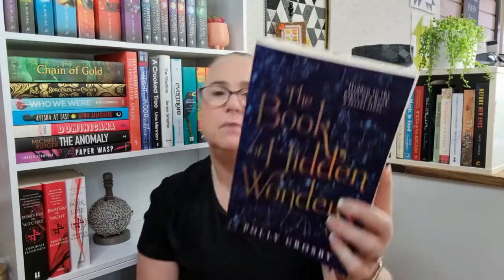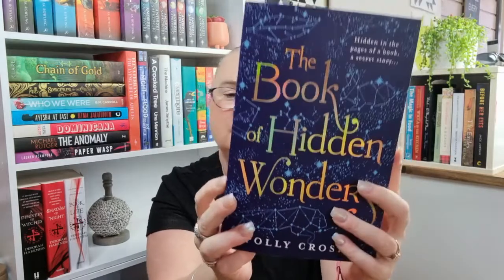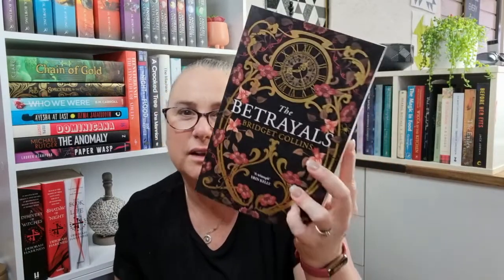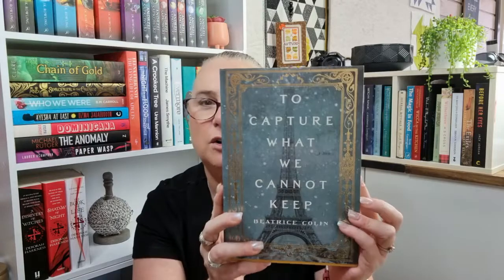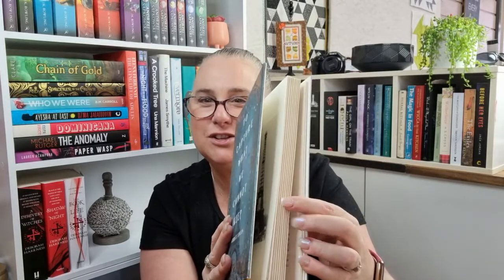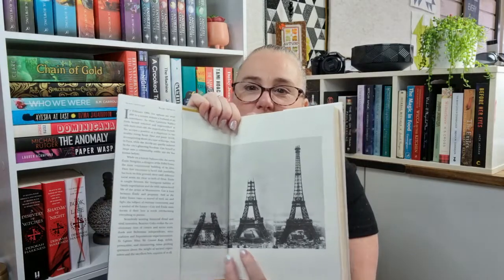Dusty Book Sniffers | April's TBR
Hi everyone, and welcome to Dusty Book Sniffers. In today's video, I will be sharing with you, what I am reading for the month of April. So let's get into it.

My Wishlist

Dusty Book Sniffers (DBs) 12-week Bingo Reading Challenge can be found